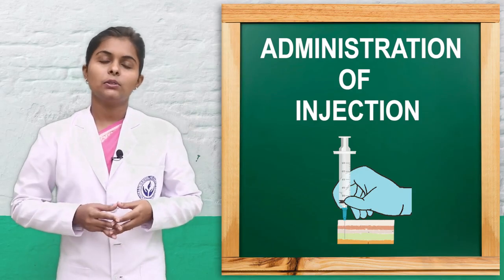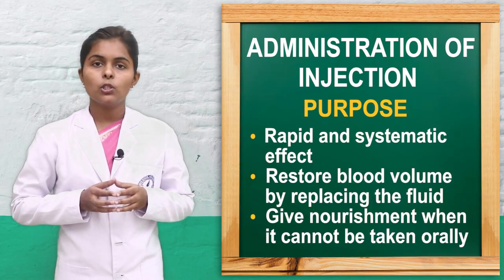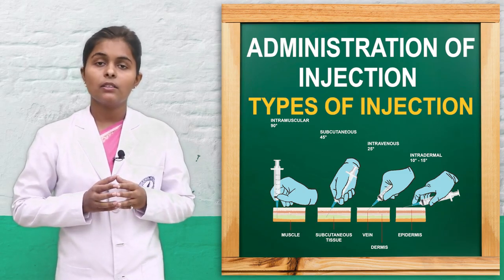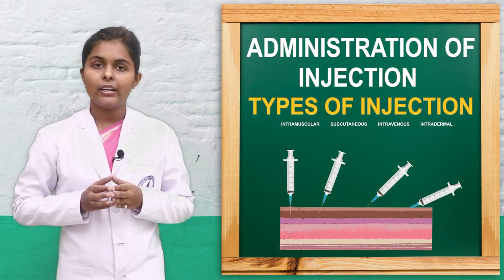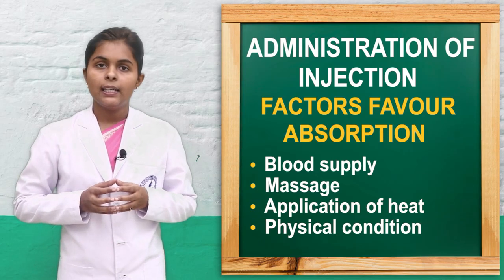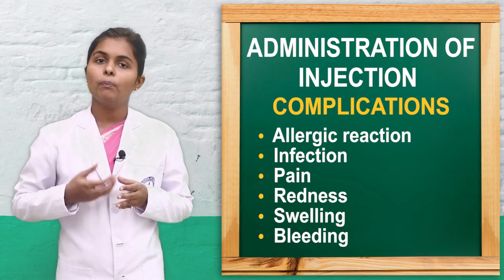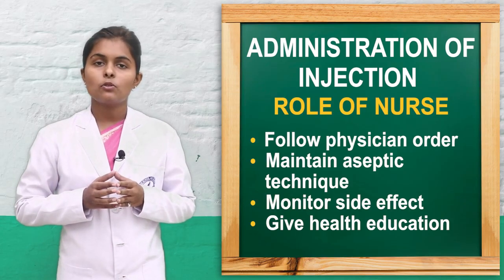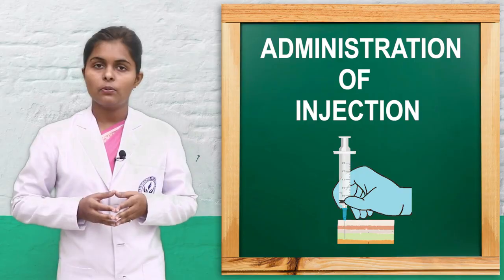Administration of Injection I इंजेक्शन देने के विभिन्न तरीके I BSc 1 year : Foundation of Nursing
Administration of Injection I इंजेक्शन देने के विभिन्न तरीके
Detail Video on
1. Purpose of giving an injection
2. Types of injections
3. Injection sites
4. Nurses role